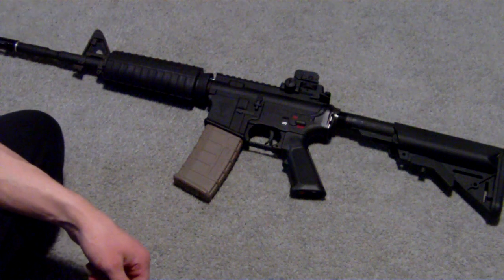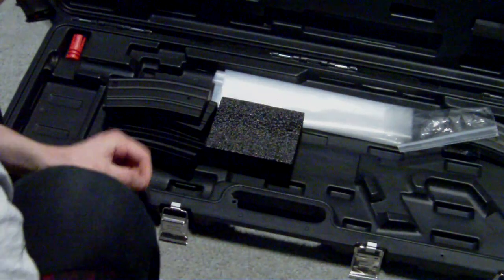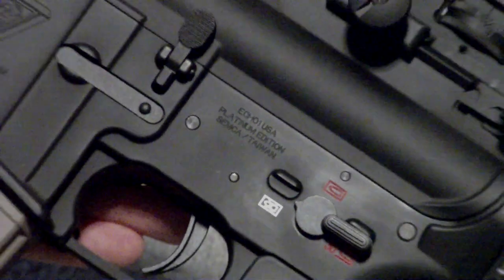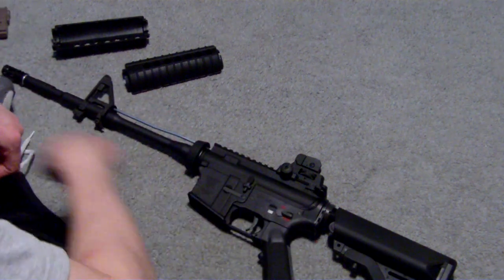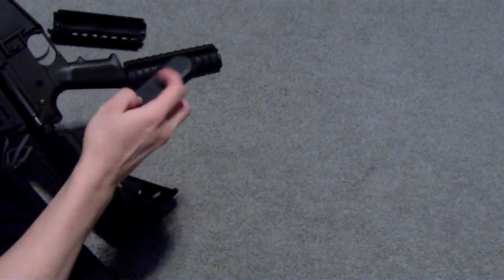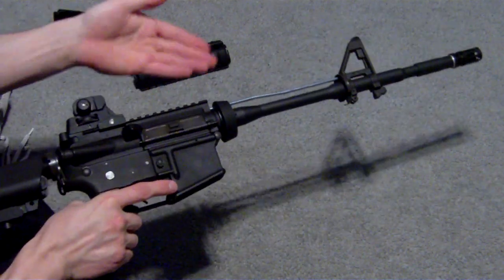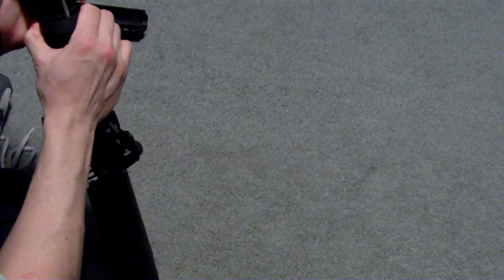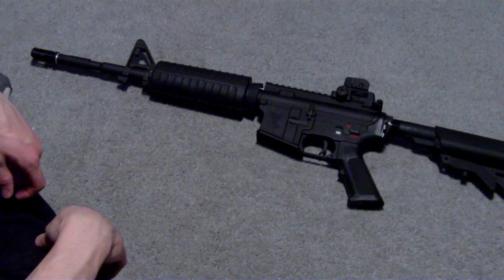Echo 1 M4 Platinum Edition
quick review of the Echo 1 platinum edition m4